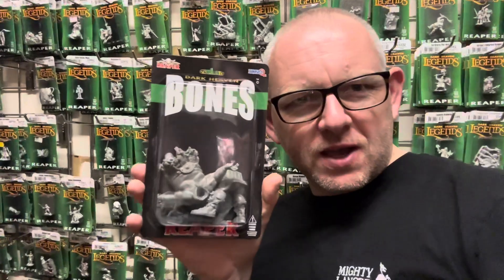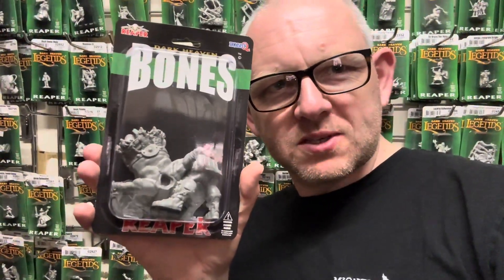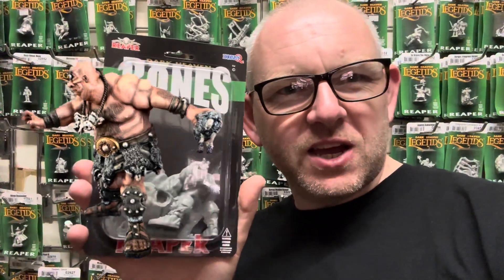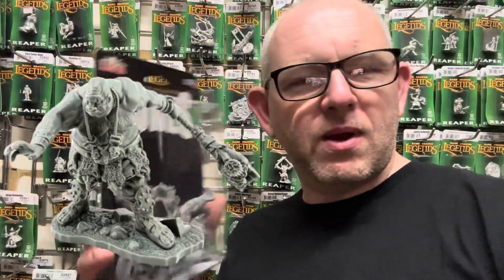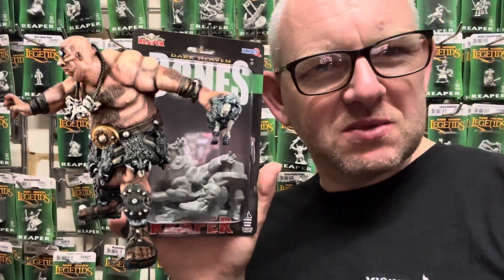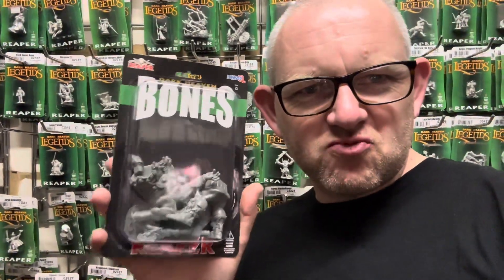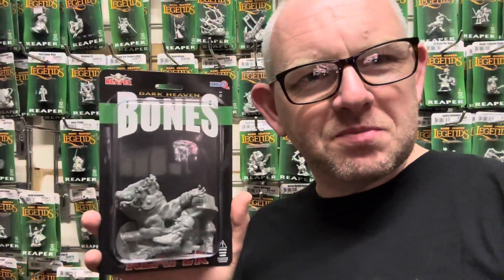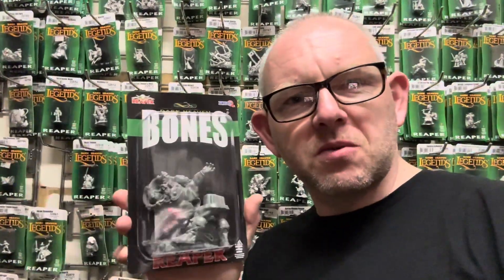Miniature Of The Week - Cyclops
Miniature of the week when we pock an RPG mini from around the shop that we think is super cool and this week its Cyclops from the Reaper Bones Black range.